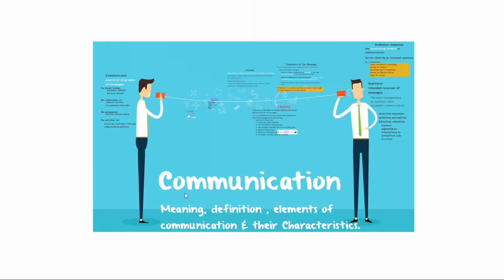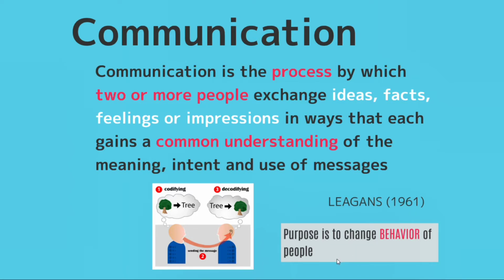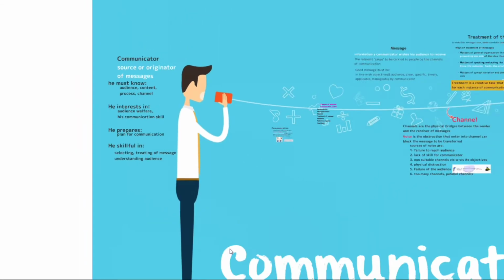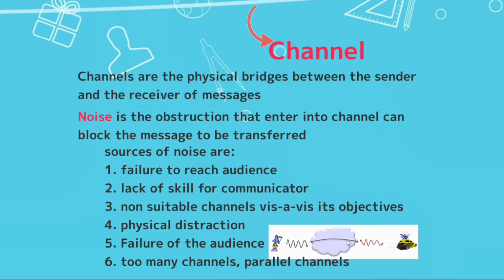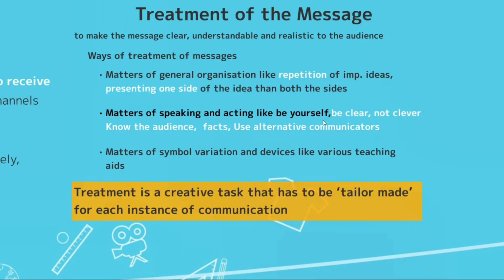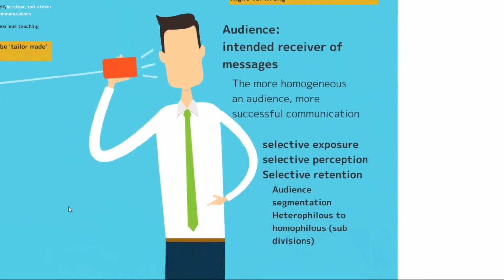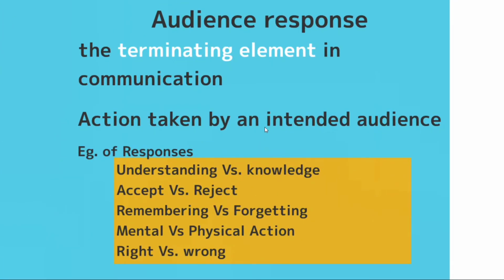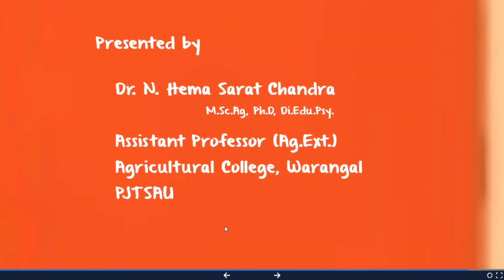291 Lecture8: Communication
Communication meaning, Definition, importance in extension, elements of communication are discussed. understanding communication process is very much important for the extension service providers.. this lecture helps to organize a good communication.